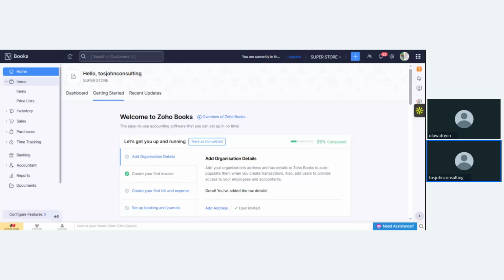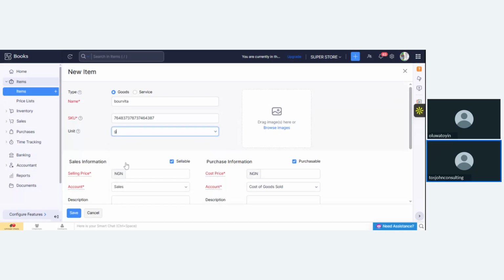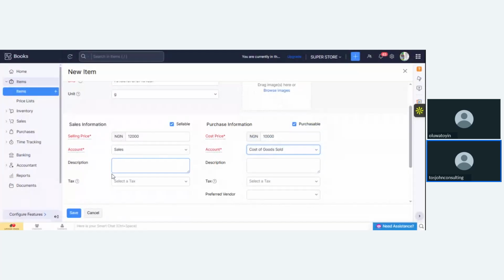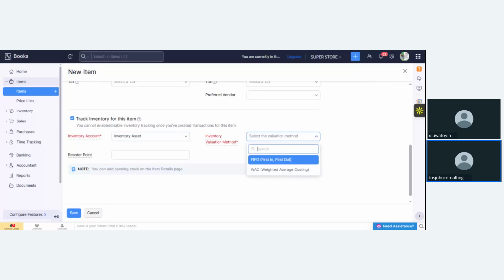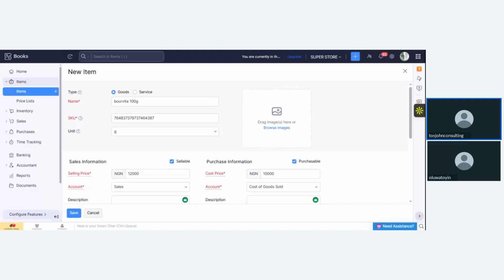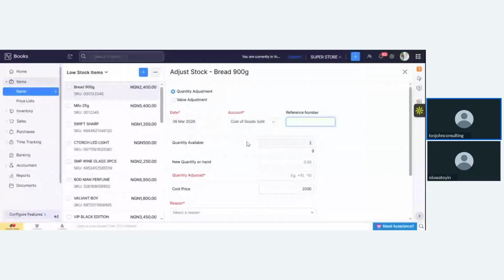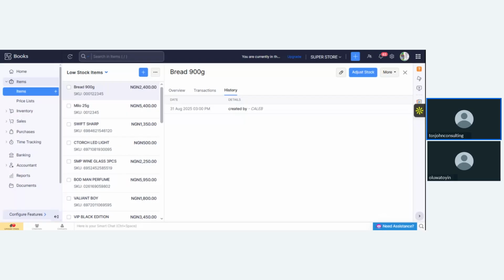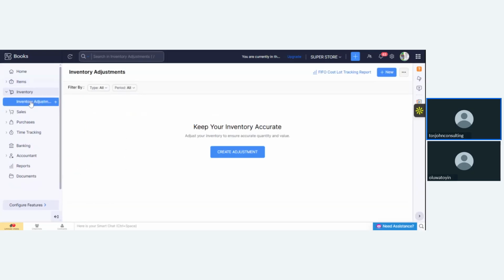Accounting Software Training 2 (Zoho Inventory)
Integrate Zoho Inventory with Zoho Books for seamless financial management. Real-time sync, automatic invoice generation, effortless bank reconciliation, and more.